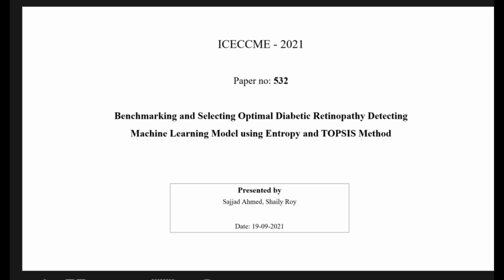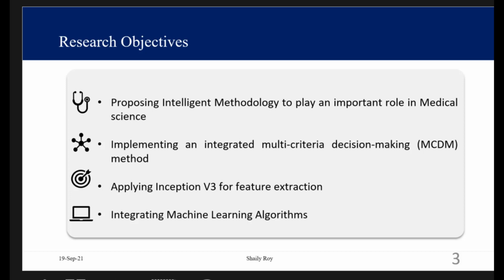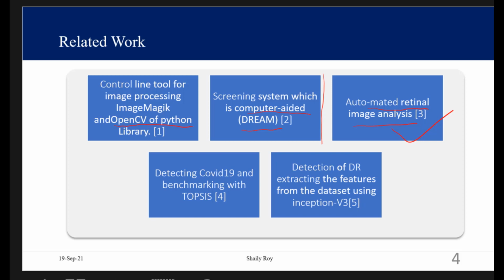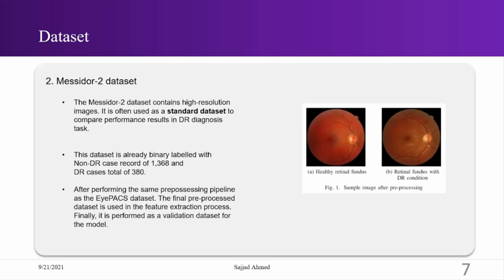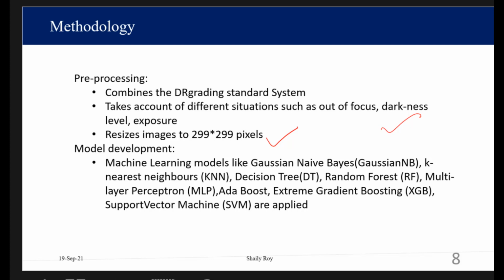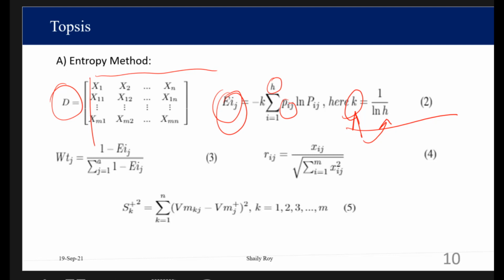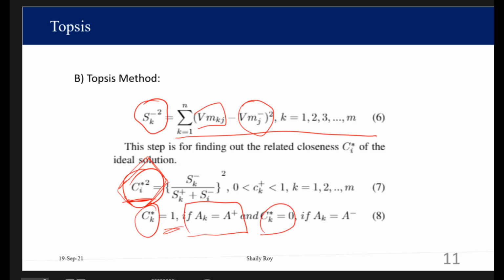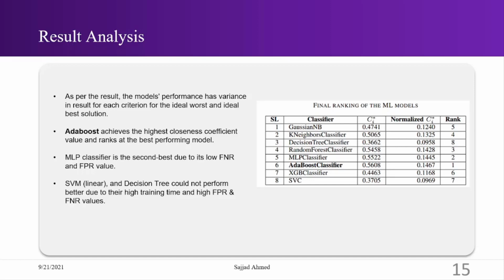Benchmarking and Selecting Optimal Diabetic Retinopathy Detecting Model using TOPSIS Method​